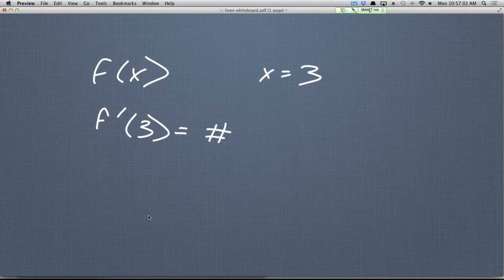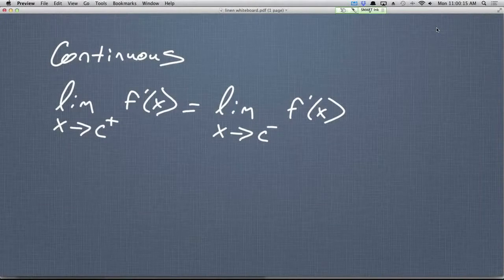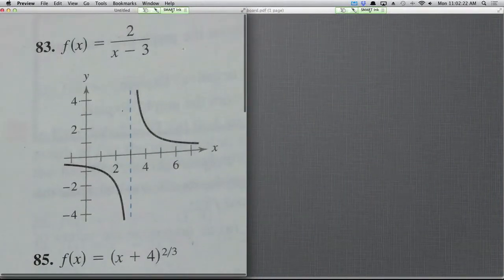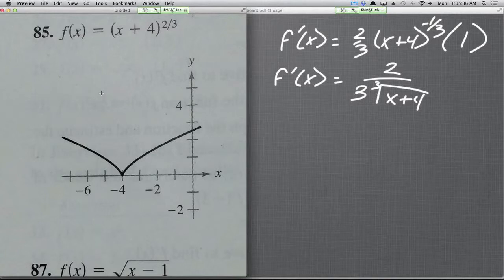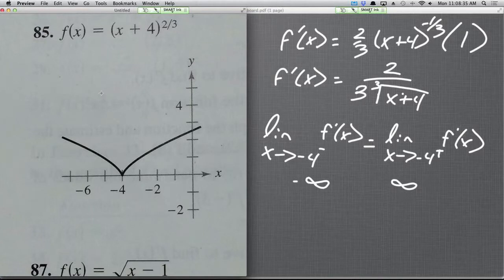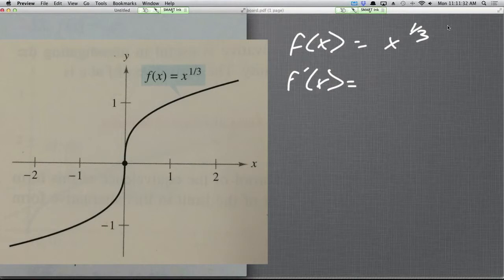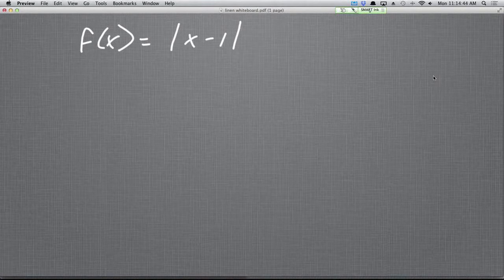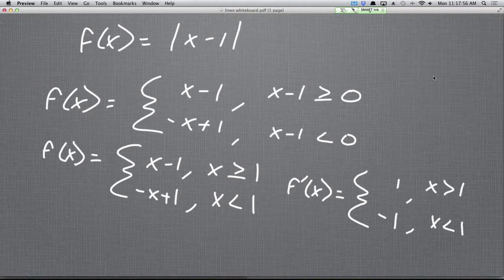Calculus - differentiability (Unit 2 Video 7)